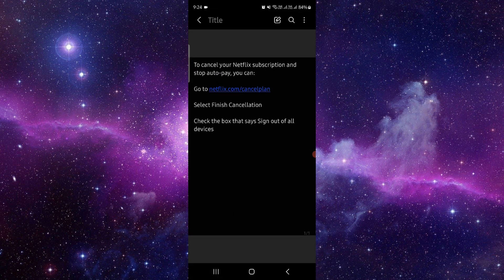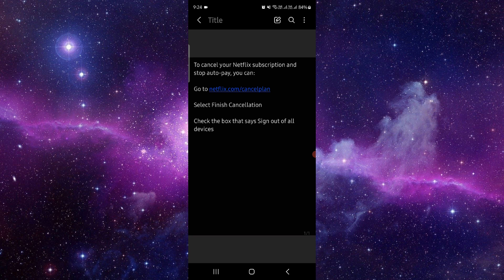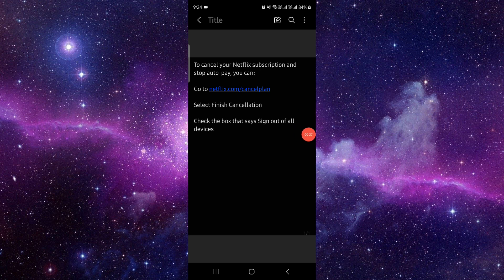✅ How To Cancel Netflix Auto Payment? (Full Guide)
Need to manage your subscriptions? This guide shows you how to cancel auto payments for Netflix with ease.

Key Learning Points:
• Accessing your Netflix account settings
• Steps for canceling auto payments
• Tips for avoiding future charges